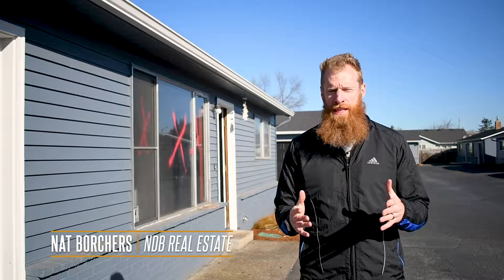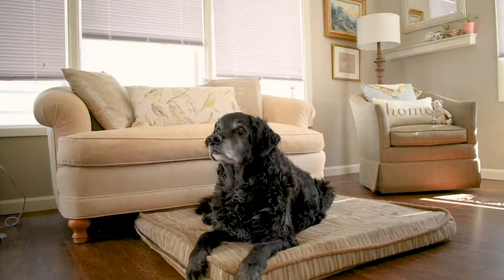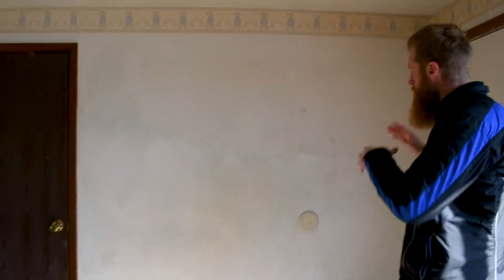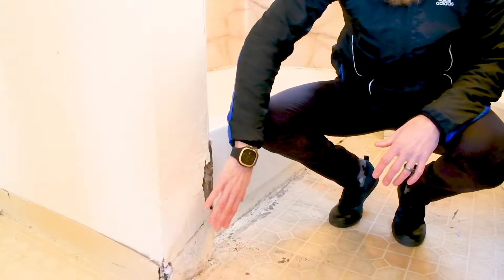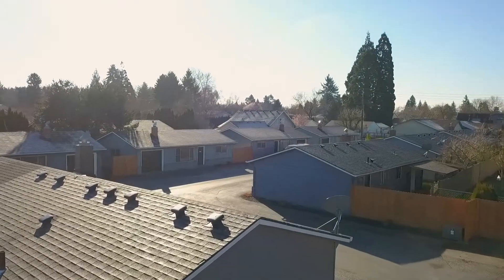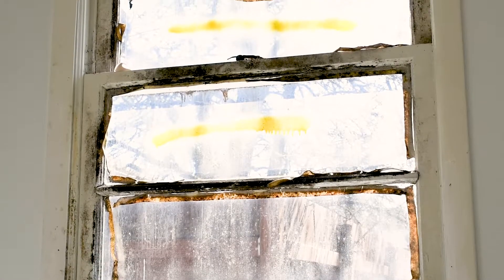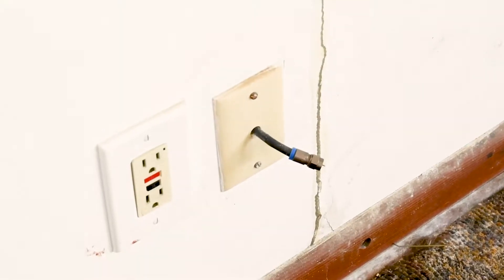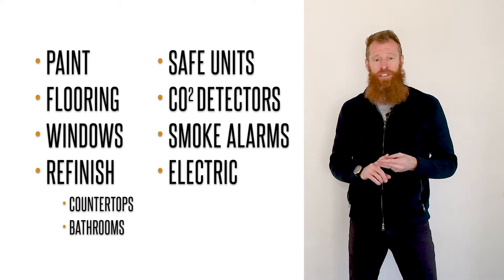NDB Real Estate: Project 28 Welcome // Part 1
Nat Borchers introduces you to his recent investment property purchase and the challenges that await for renovations.